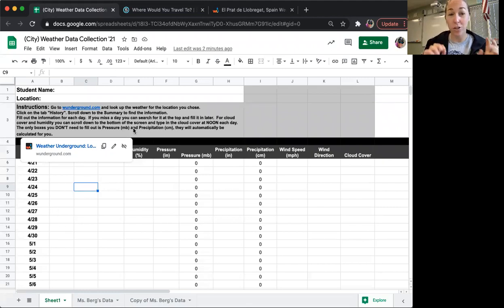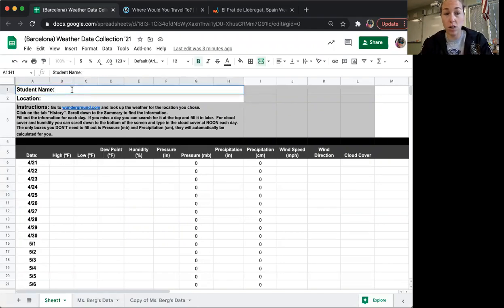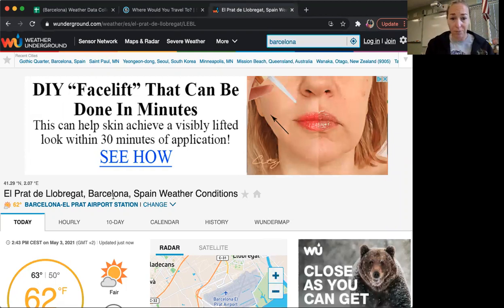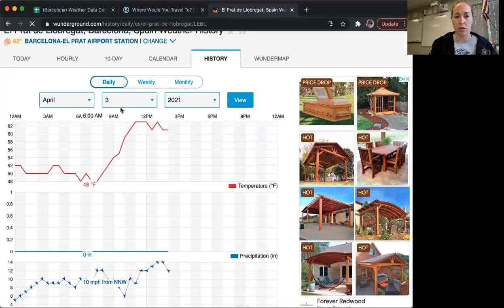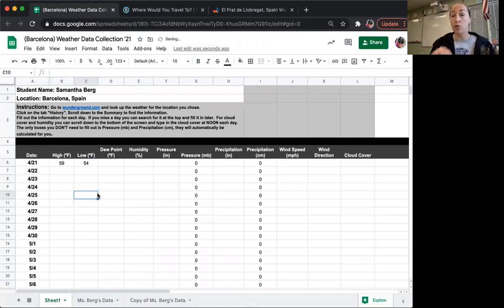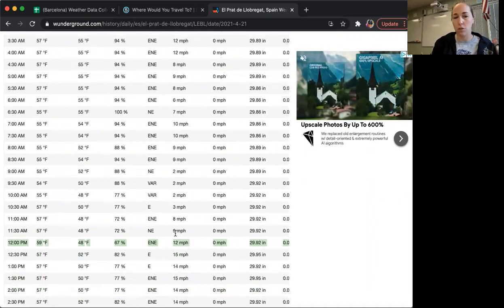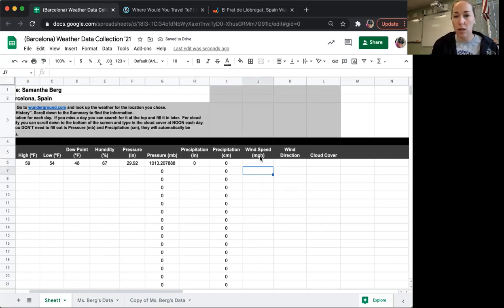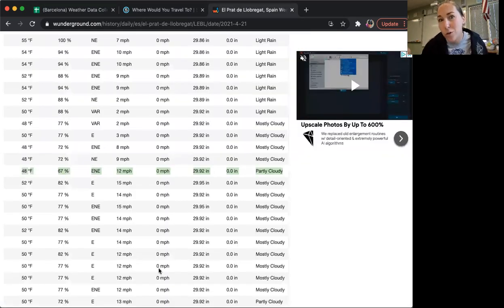Weather Data Collection How To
Watch this video to figure out how to fill out the Weather Data Collection Form.